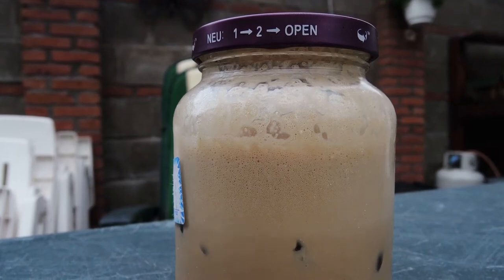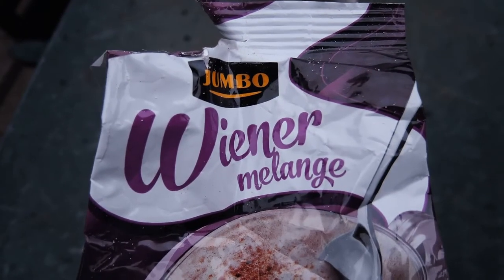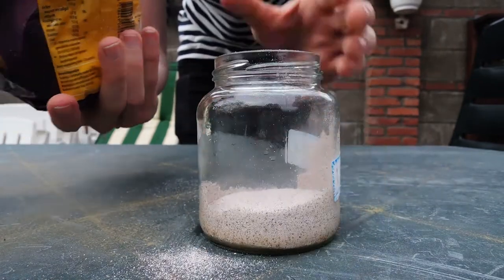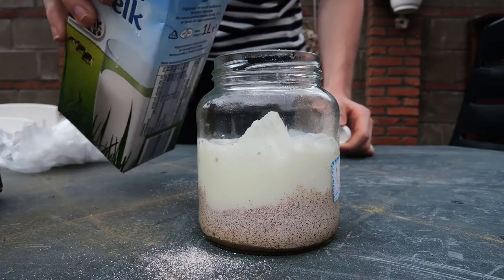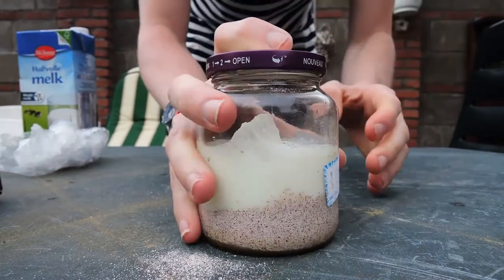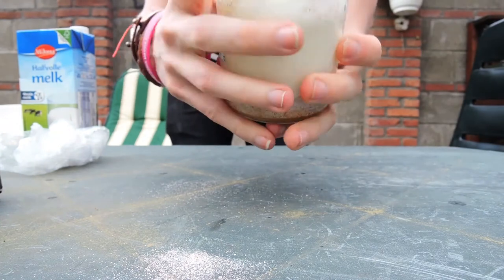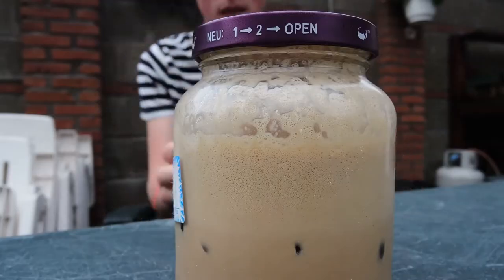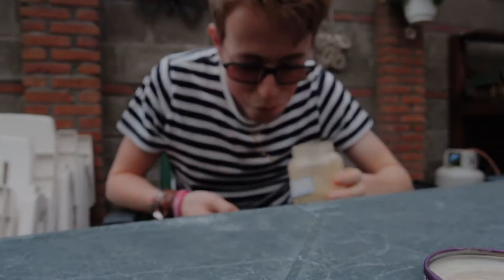[Quick How-to] Ice coffee under 2 min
So, since it's getting hot and sunny it is getting time for some quick and easy Ice Coffee!!

ps: English speaking is still kinda hard for me so haters, take a ice coffee.. ;)